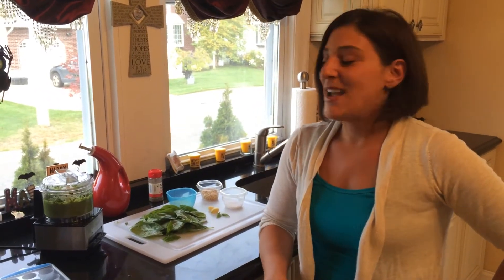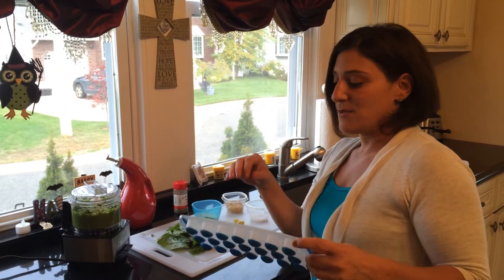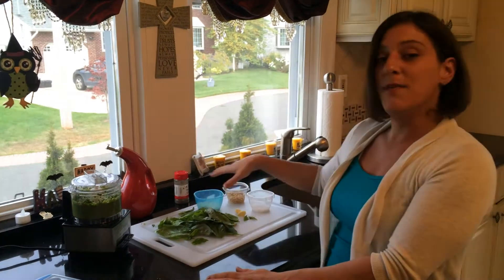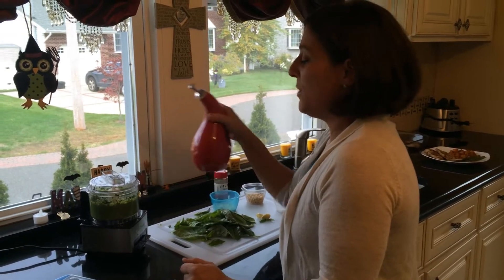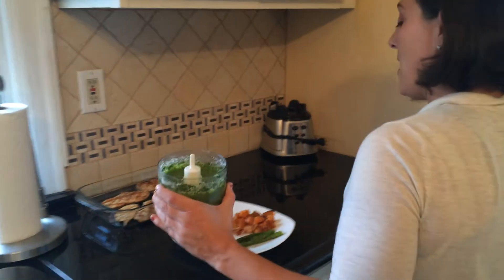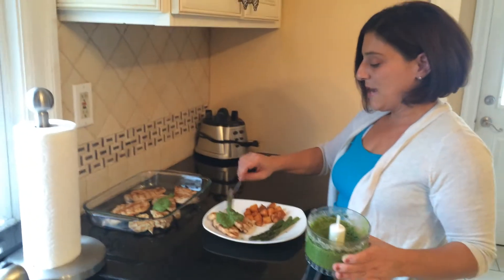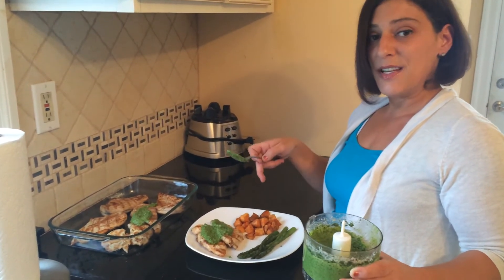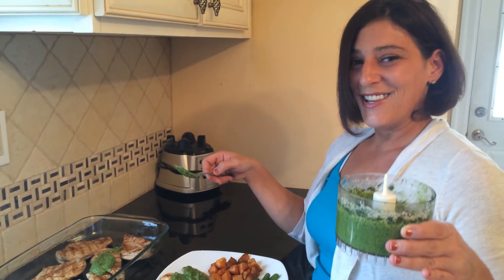Fresh Homemade Pesto with Grilled Chicken, Roasted Sweet Potatoes & Asparagus